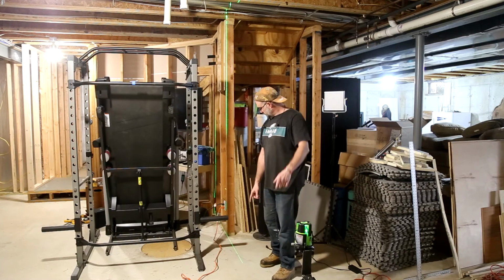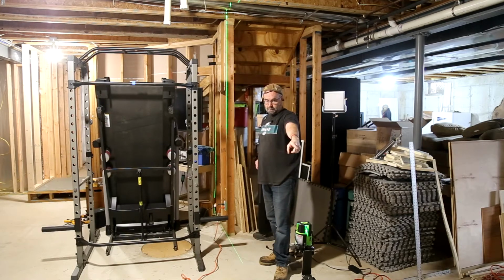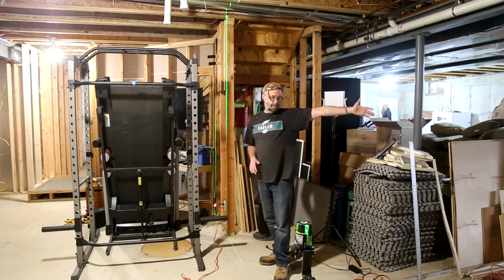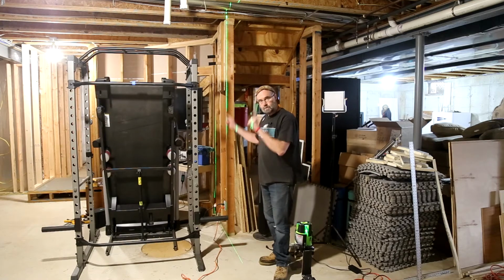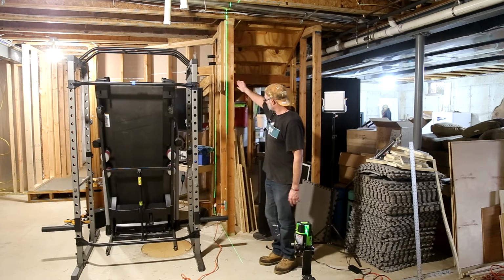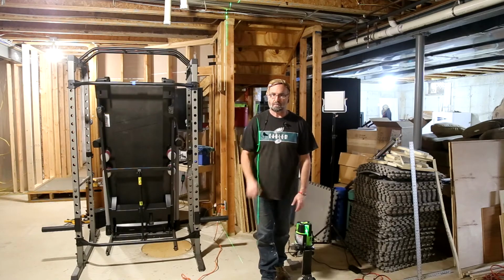Finishing my basement episode 4: home gym build #2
In this video, I continue the process of building my home gym as part of my basement finishing project.  I complete framing the walls including openings for two pocket doors and I install the head unit and half studs for one of those pocket door units.  At the end I provide an opportunity for you to cringe  at my expense as I get physically punished for doing something dumb.
Powder actuated nail gun (mine is an old Ramset)
My Porter Cable framing nail gun
Dewalt trigger clamps:
6 inch
12 inch
Isotunes Pro headphones
Construction adhesive